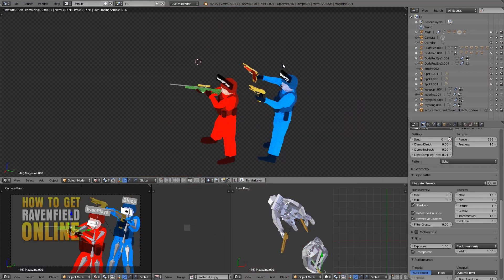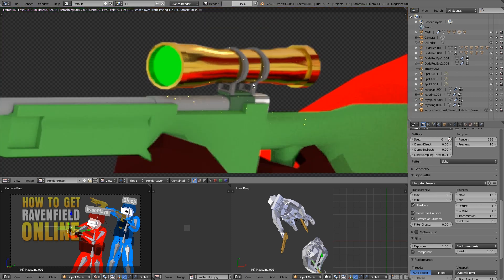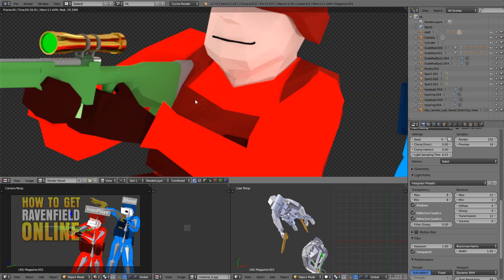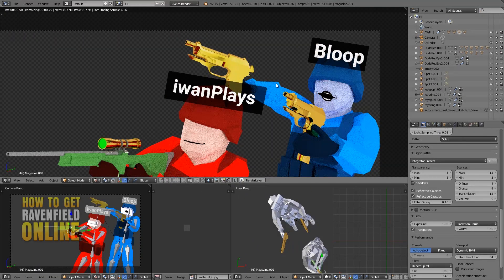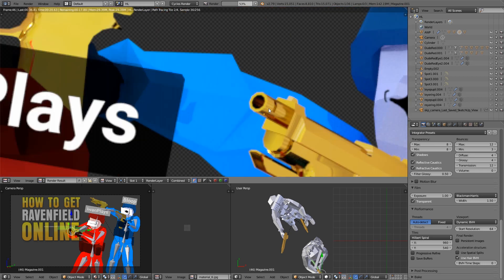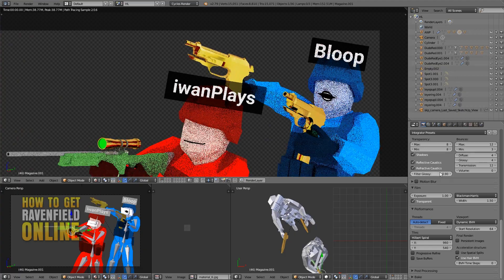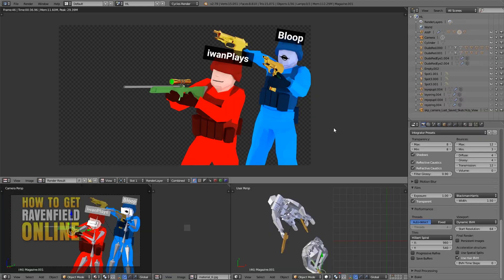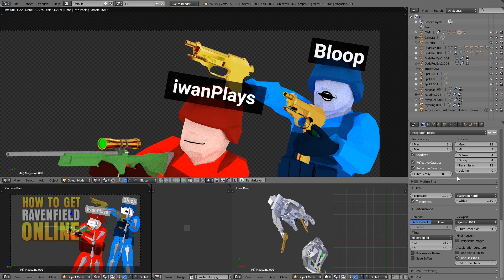Blender Cycles Random Bright Pixel Noise FIX (Fireflies Workaround)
Let's get rid of white/bright pixels appearing randomly as noise in the scene! The cycle render giveth and we take from the cycles renderer away! Let's fix that noise! (I have had it wit these pixelflipping fireflies on this polyflipping model!!!)